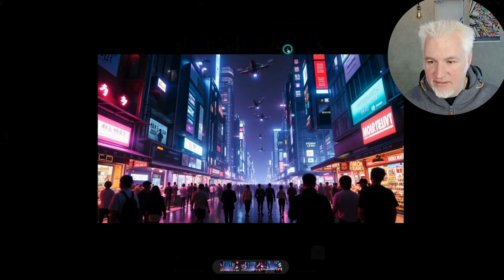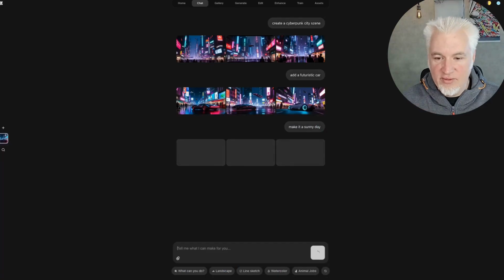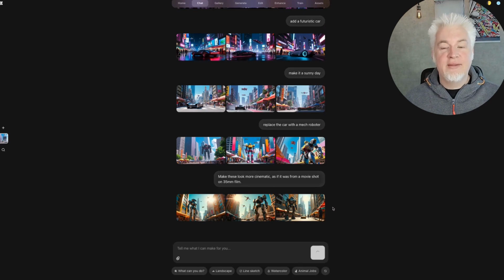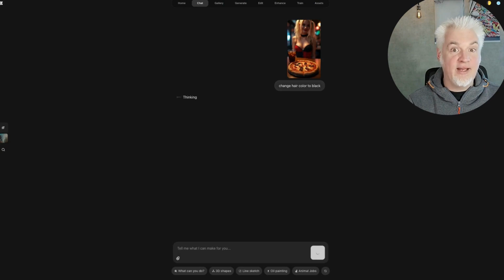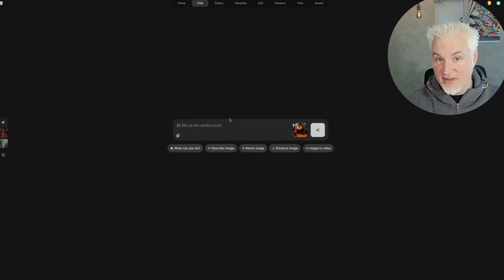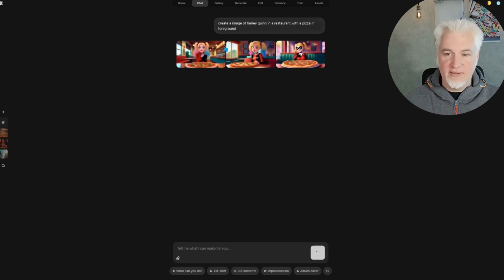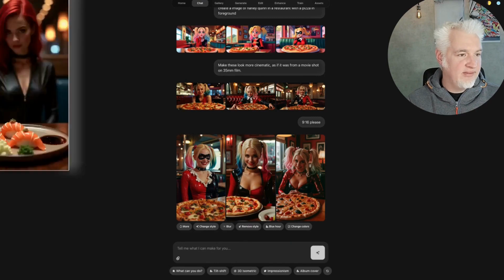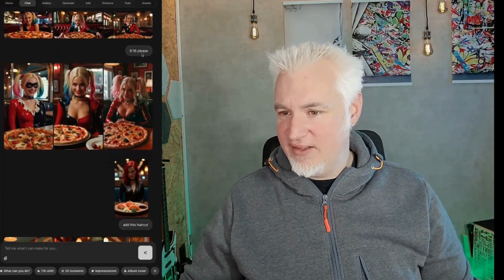Krea.ai Chat, first view of open Beta! is it really useful?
00:00 Intro & Overview – Introduction to Krea.ai Chat in public beta
00:29 Exploring the Chat Feature – First look at the chat functionality
01:13 Generating a Cyberpunk City Scene – Testing initial image generation
01:51 Modifications & Cinematic Style – Replacing objects and changing perspective
02:26 Making a Video – Testing the AI video generation feature
03:24 Reviewing the Video Result – Evaluating the generated 5-second clip
04:01 Switching AI Models for Video – Trying Minimax for video generation
05:11 Testing Image Editing – Uploading an image of Harley Quinn for modifications
06:39 Experimenting with Styles & Adjustments – Changing perspective, aspect ratio, and colors
07:41 Limitations & Final Thoughts – Reflections on control and usability of Krea.ai Chat
08:49 Conclusion & Future Potential – Final thoughts and invitation for feedback